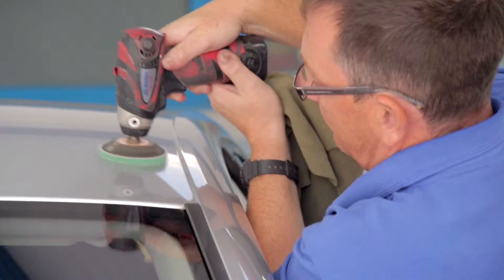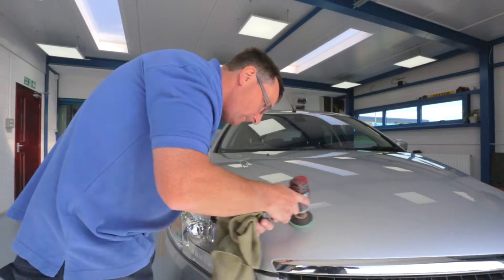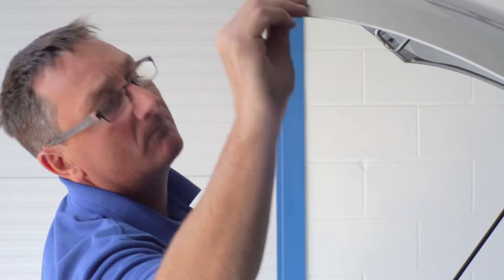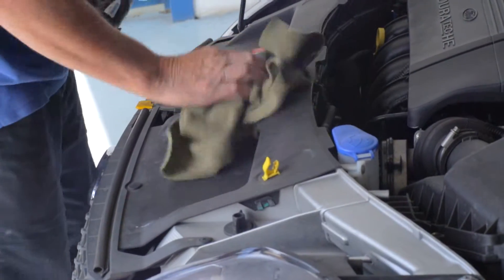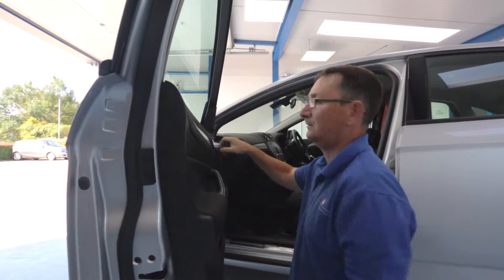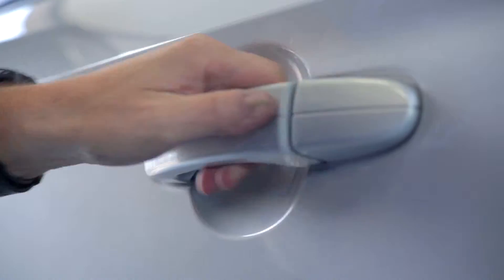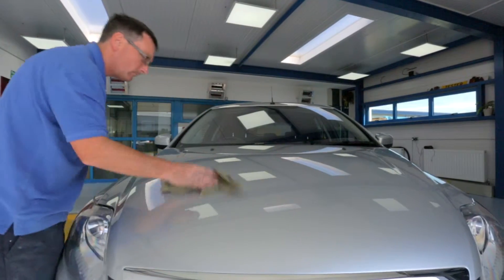Repair Process - Valet & Final Inspection